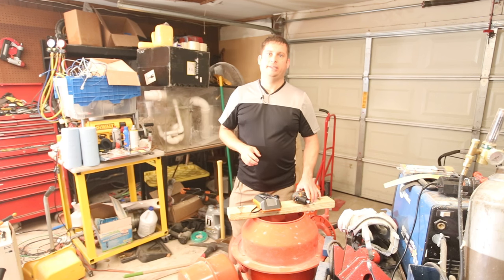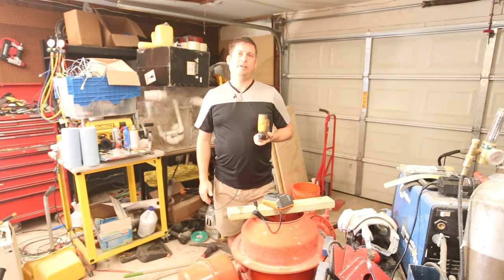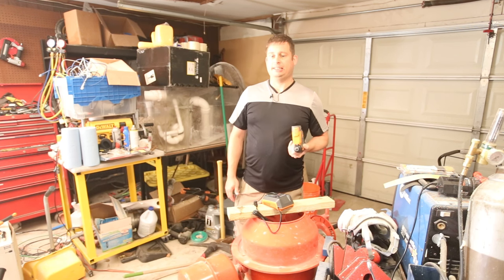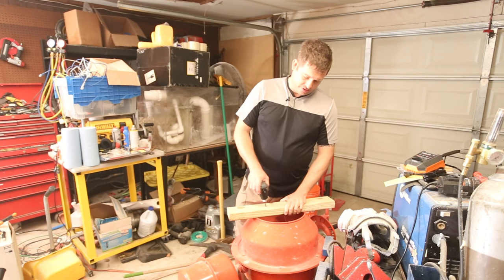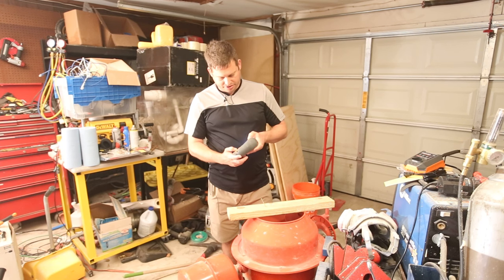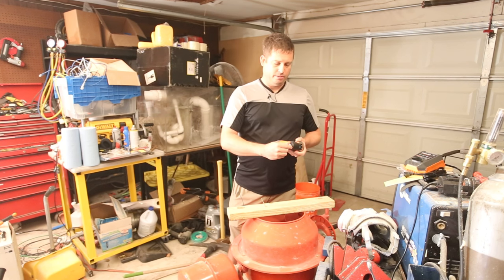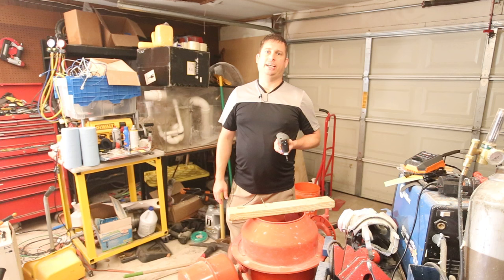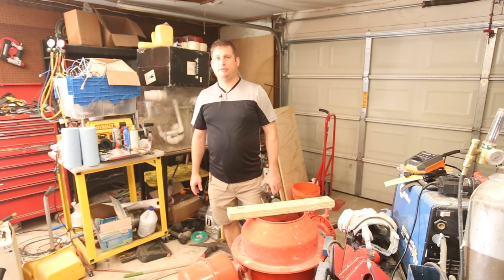Ridgid Palm Impact Driver R8224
In this video I review the Ridgid Palm Impact Driver.  This is a neat new tool from Ridgid and I was able to get in on the early online only purchase recently.  I recommend the tool and I'll explain what it came with and show you how it works.